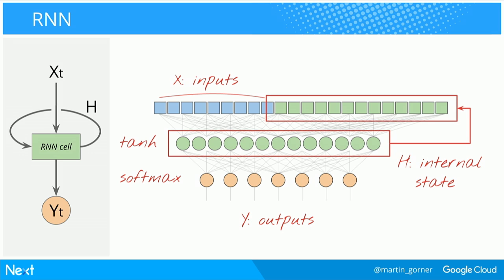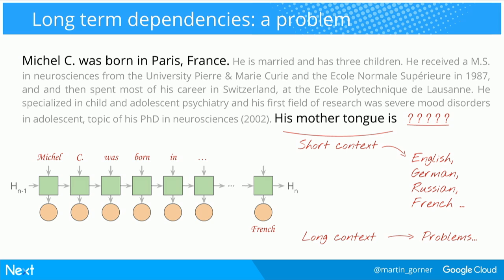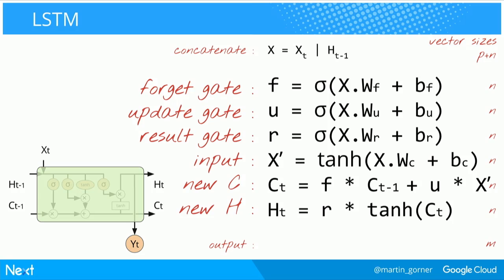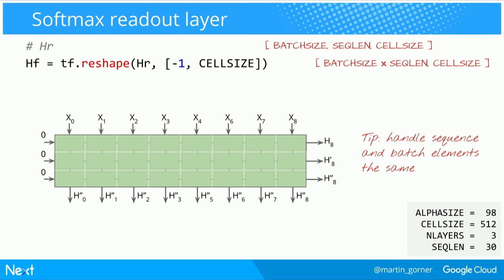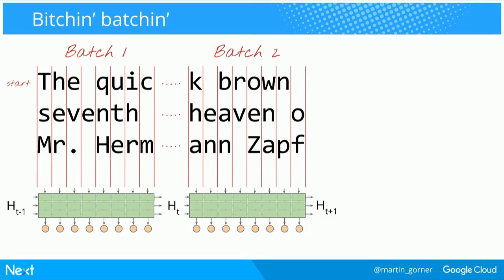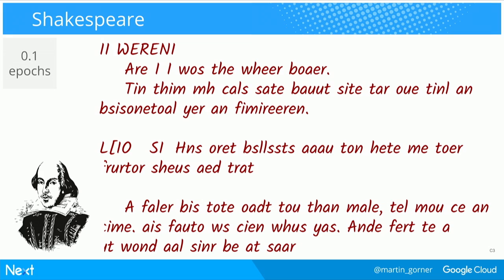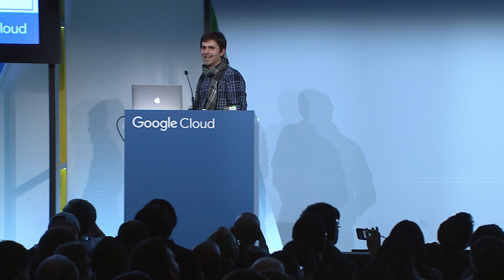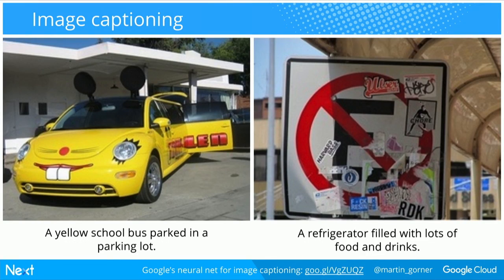TensorFlow and Deep Learning without a PhD, Part 2 (Google Cloud Next '17)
Deep learning has already revolutionized machine learning research, but it hasn't been broadly accessible to many developers. In this video, Martin Gorner explores the possibilities of recurrent neural networks by building a language model in TensorFlow. What this model can do will impress you.

Developers with no prior machine learning experience are welcome. We do recommend that you watch the video ""TensorFlow and deep learning without a PhD part 1"" unless you already know about dense and convolutional networks and are only interested in recurrent networks.

This video is an intense technical video designed to help beginners in machine learning ramp up quickly.